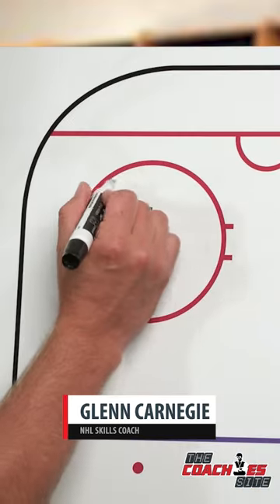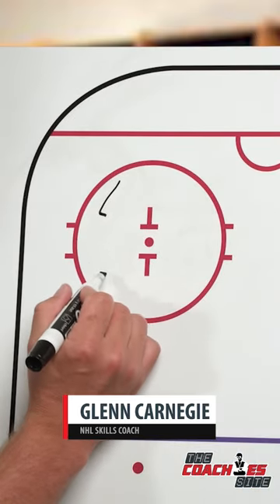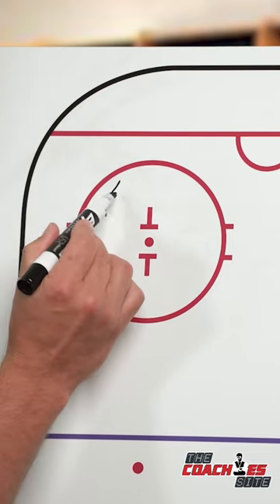Use this hockey drill to teach outside edges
NHL Skills Coach Glenn Carnegie shares a great drill to help your players get comfortable on their outside edges.